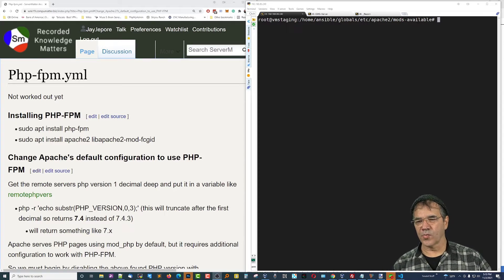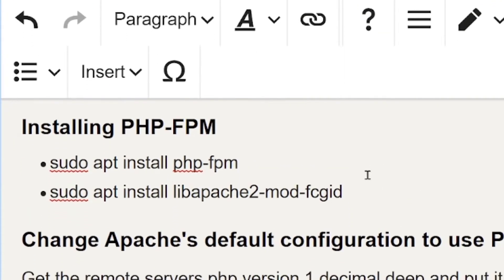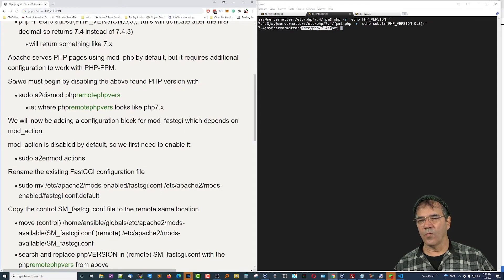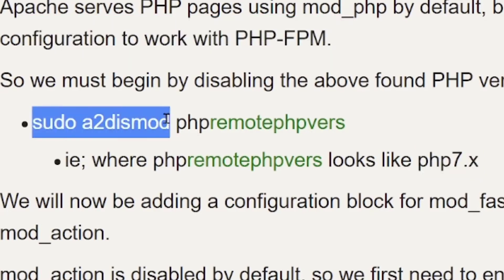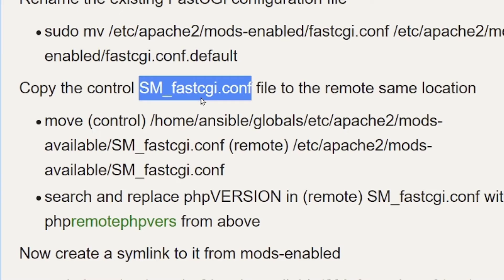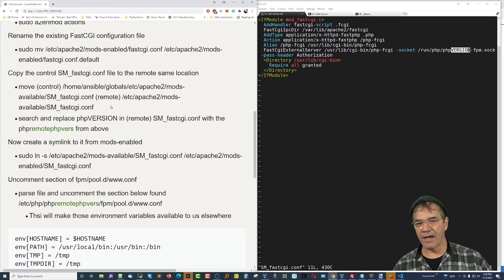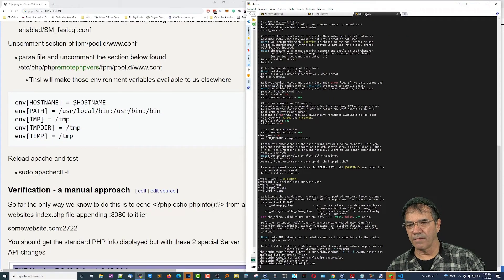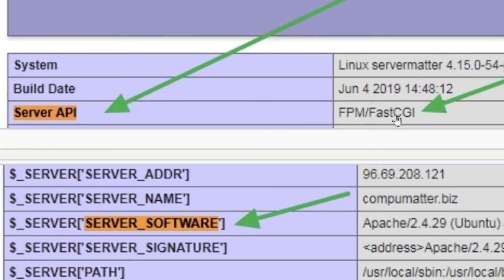PHP FPM installation and configuration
This provides the basic instructions for adding php-fpm along with other dependencies to provide a road map of how Ansible might be used to successfully configure it.